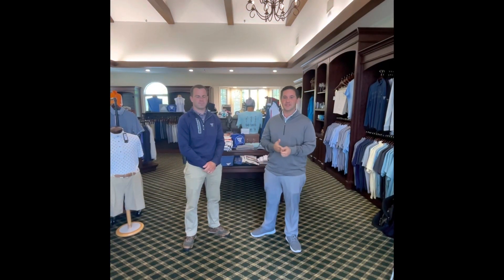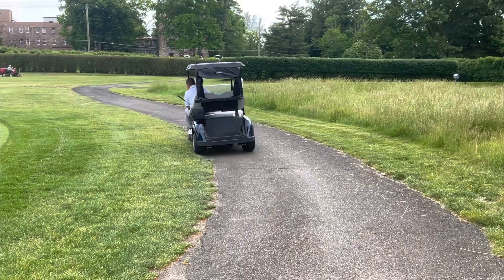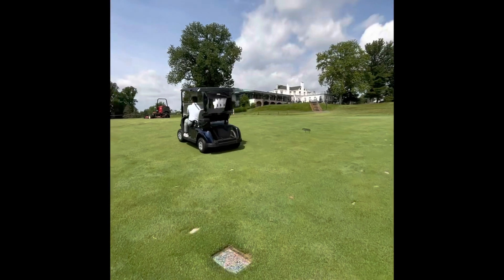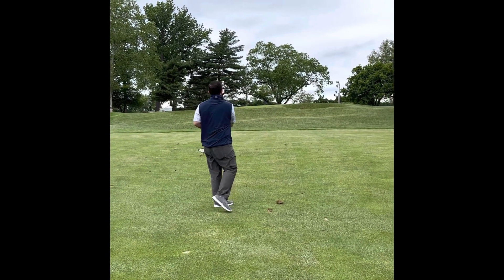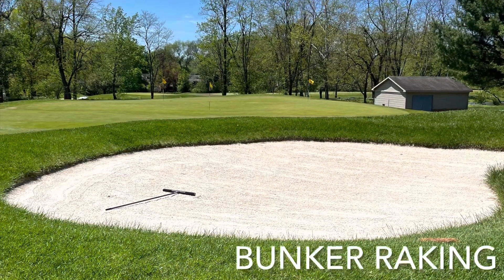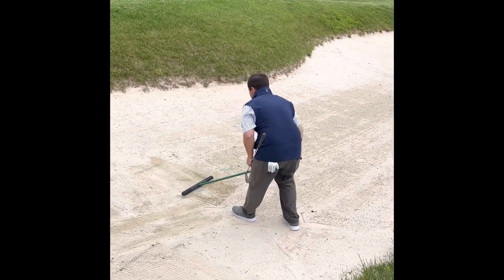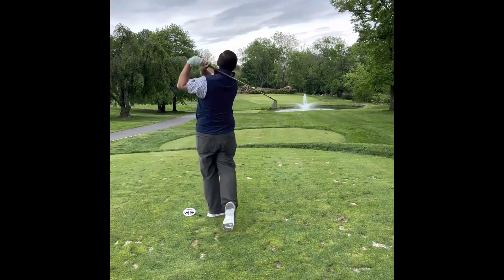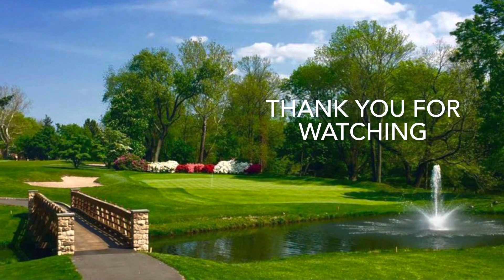Trenton Country Club - Course Etiquette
Various Course Etiquette practices to help keep TCC in the best condition possible.